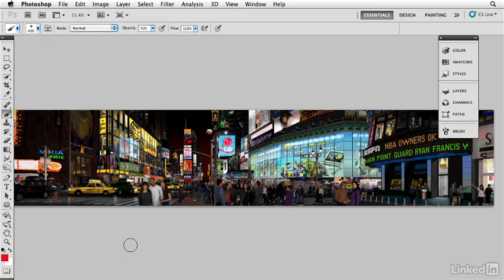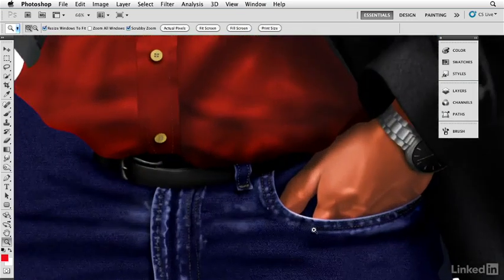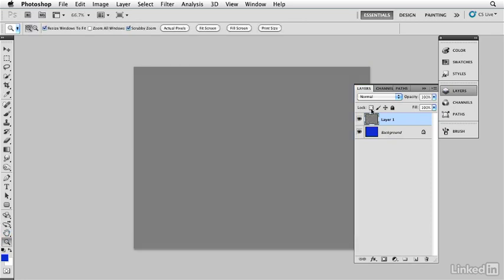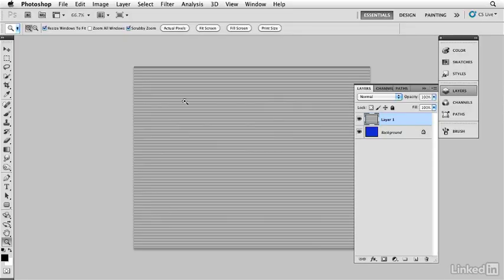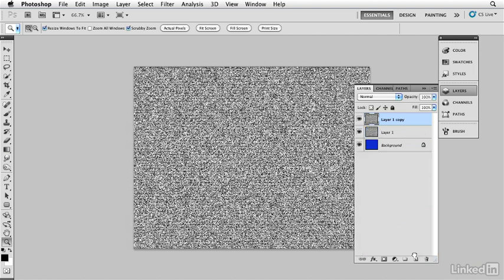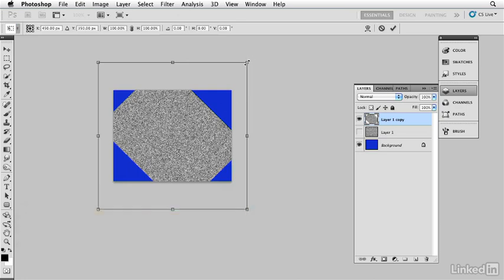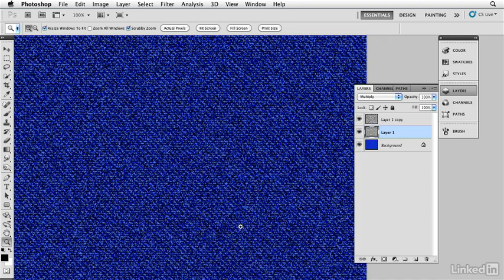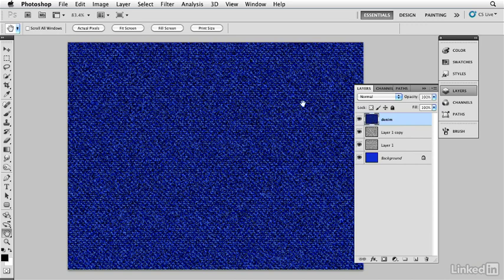77846 11 04 SC12 denim